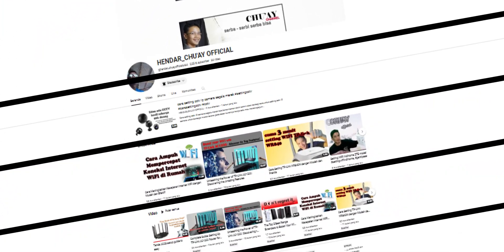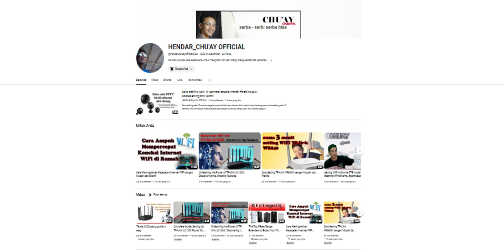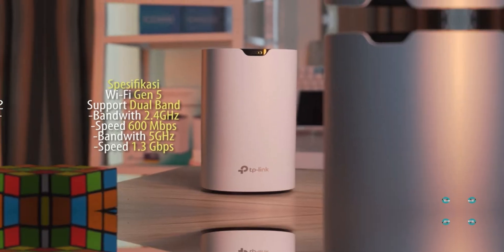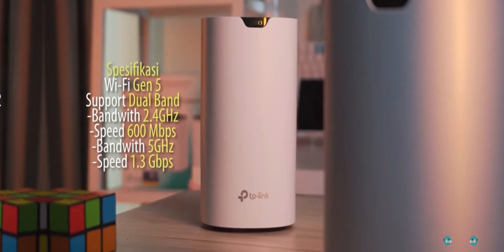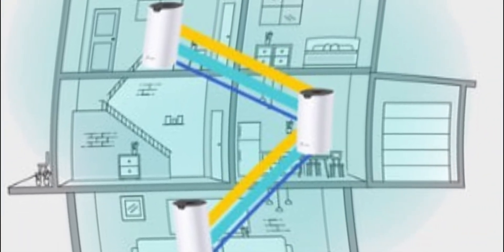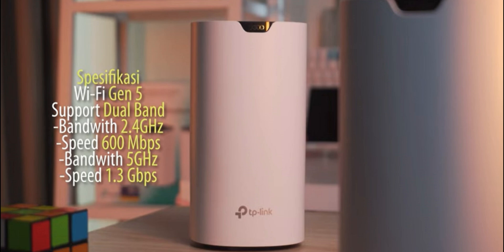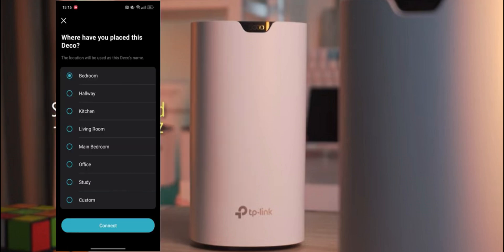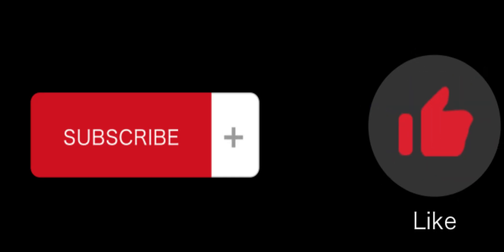Say Goodbye to Buffering! Is TP-Link Deco S7 the BEST Mesh WiFi System?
Upgrade Your WiFi to the Next Level with TP-Link Deco S7

The TP-Link Deco S7 is a Mesh WiFi system designed to provide fast, reliable, and secure WiFi throughout your home. With Mesh technology, the Deco S7 can spread WiFi signal evenly throughout your home, so you can enjoy a strong internet connection wherever you are.

Key Features of TP-Link Deco S7:

Mesh WiFi: Eliminates WiFi dead zones and provides a strong internet connection throughout your home.
Dual-band WiFi: Provides faster WiFi speeds for streaming video, gaming, and other online activities.
Strong WiFi security: Protects your network from hackers and malware.
Parental controls: Helps you manage your children's online time.
Easy setup: Just plug in the Deco S7 and follow the instructions in the Deco app.
In this video, I will discuss:

What is TP-Link Deco S7
How to set up TP-Link Deco S7
Pros and cons of TP-Link Deco S7
Conclusion
Watch this video to learn more about TP-Link Deco S7 and see if it's right for you.